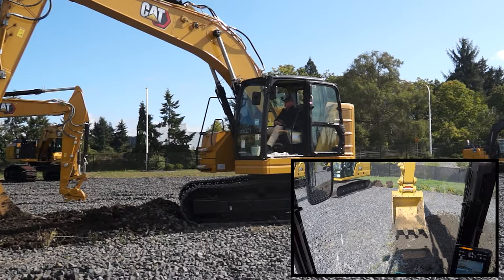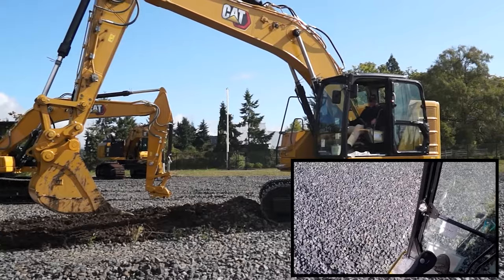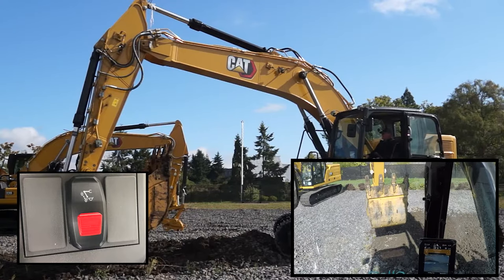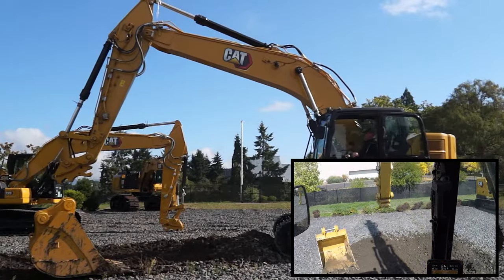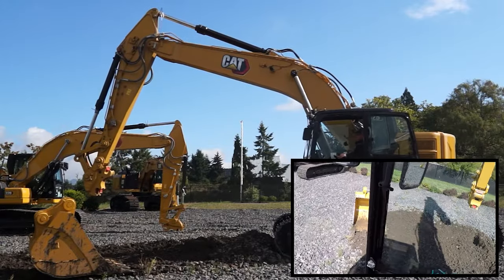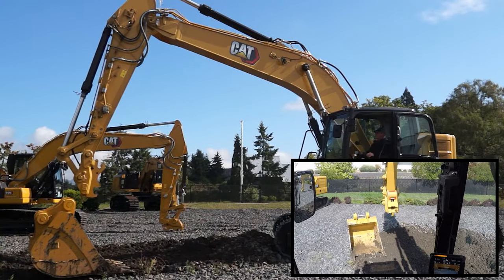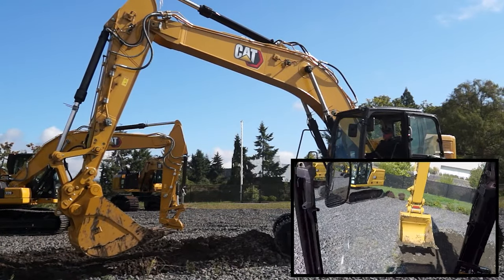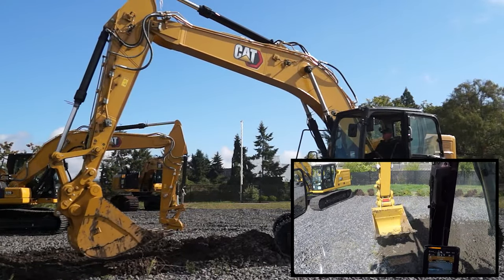How to Use a Hydraulic Quick Coupler on a Next Gen Cat Excavator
Learn how to use hydraulic quick couplers on Next Gen Excavators in this short video from Peterson Cat Demo Operator Travis Ross!

About us: Peterson Cat provides Caterpillar parts, service and rental to customers in 100,000 square miles of territory. We're proud to support your business from locations in northern California, Oregon, and southwest Washington. Visit us online today at petersoncat.com! We partner with our customers to build a better future!